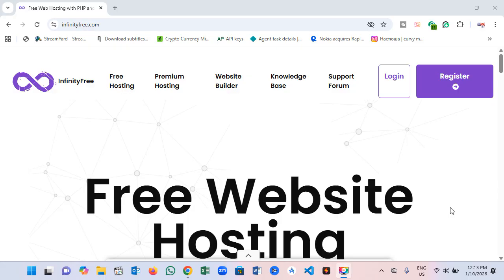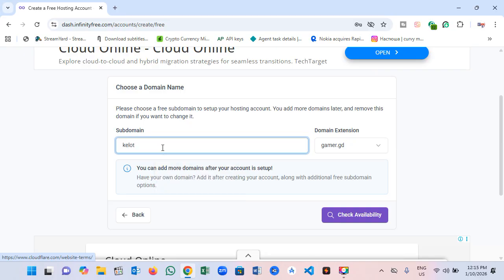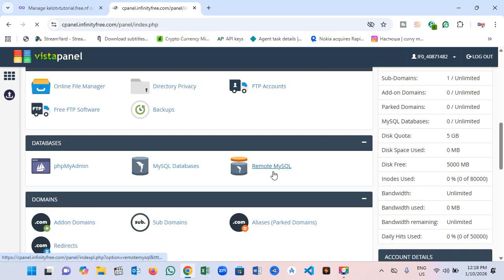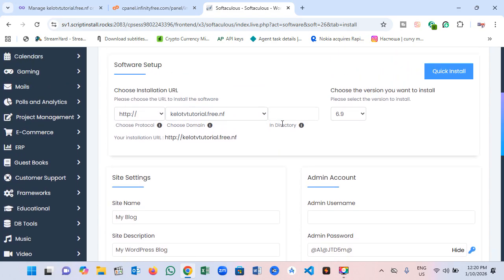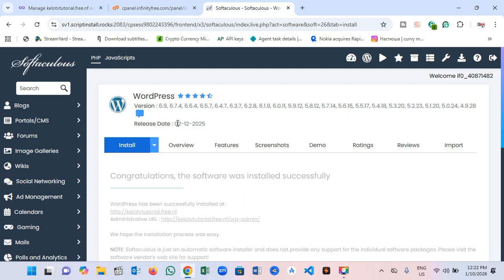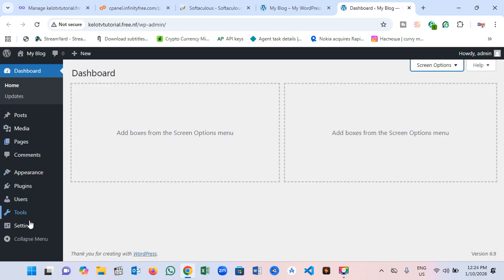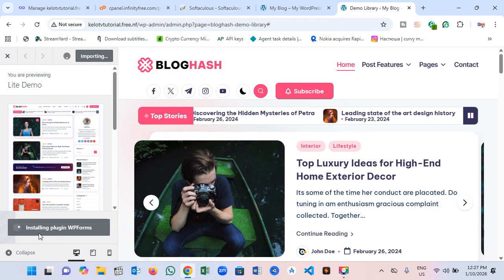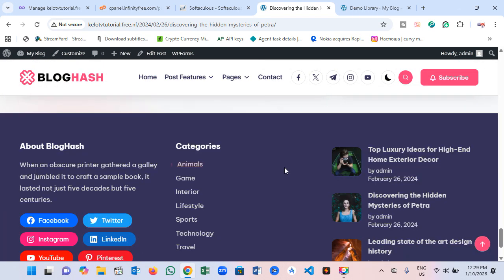How to Install WordPress on cPanel (Step-by-Step Beginner Tutorial) | 2026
Learn how to install WordPress on cPanel step by step in this beginner-friendly tutorial. In this video, I’ll show you the easiest and fastest way to install WordPress using cPanel, even if you have no coding experience.

WordPress is the world’s most popular website platform, and cPanel is the most commonly used web hosting control panel. By the end of this tutorial, you’ll know exactly how to install WordPress on your hosting account and start building your website or blog immediately.

🔥 What You’ll Learn in This Video:

How to access cPanel from your hosting account

How to install WordPress on cPanel (Step by Step)

WordPress installation using Softaculous

How to choose domain, username, and password

How to login to WordPress admin dashboard

WordPress setup tips for beginners

Bloggers and website owners

If you want to create a website, blog, or business site using WordPress, this video is for you.